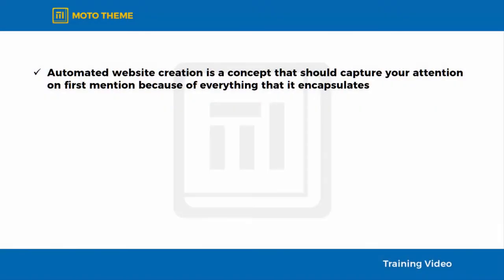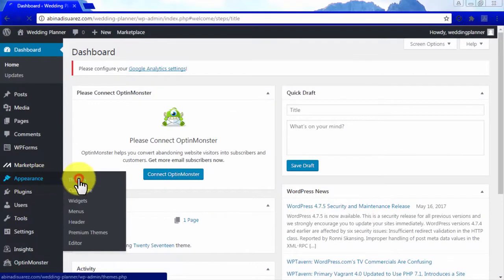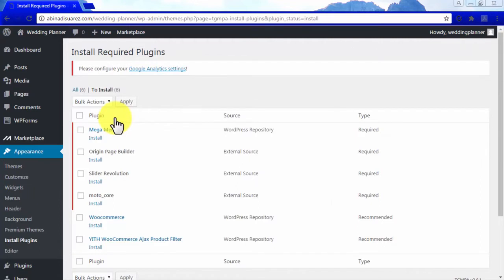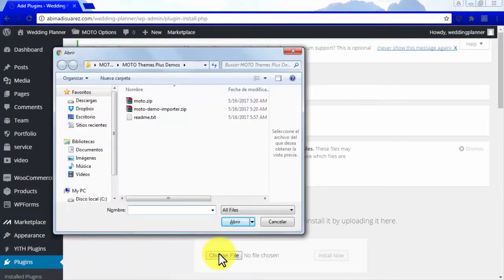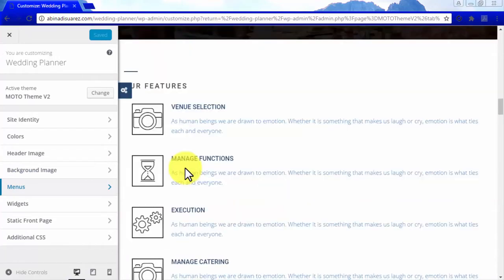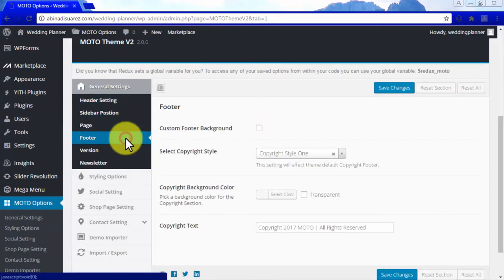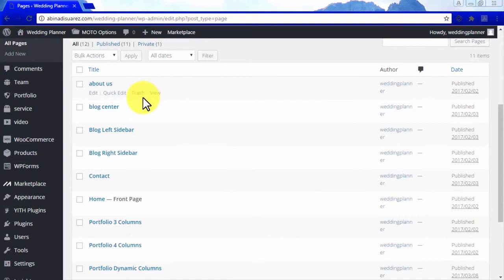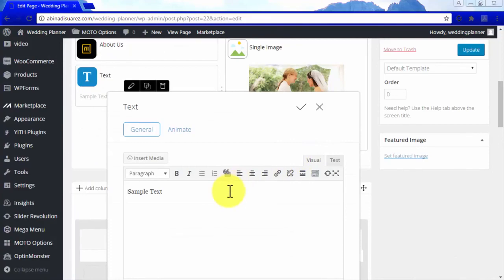Moto Theme V2 - Demo